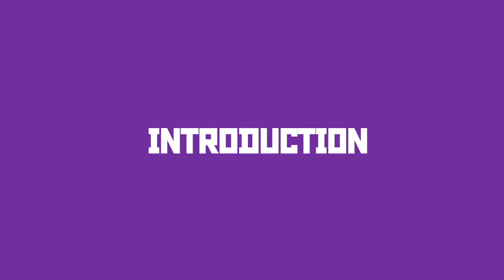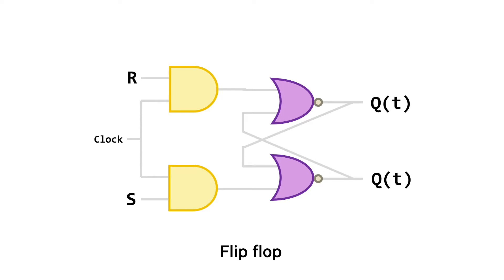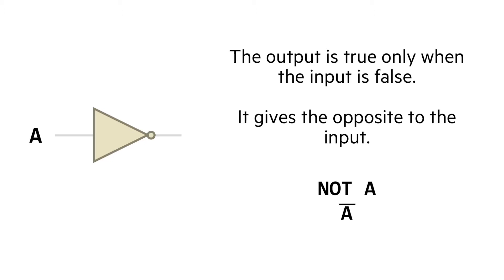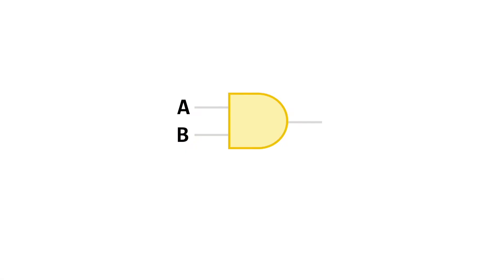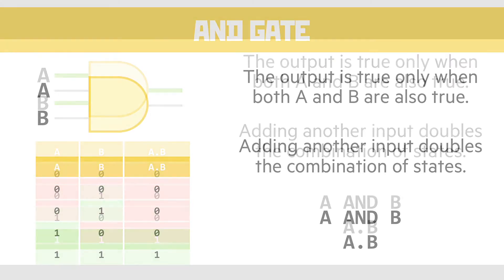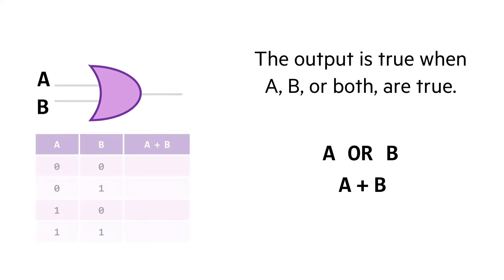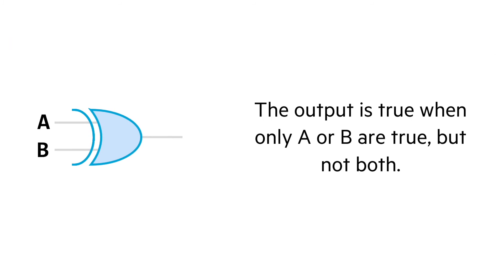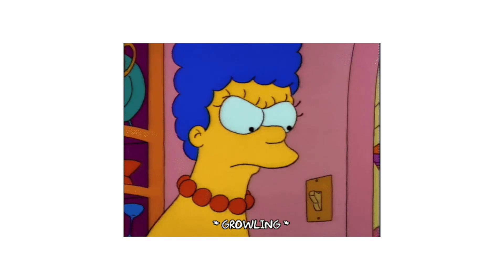1: Introduction to Logic Gates | WJEC EDUQAS Computer Science - Logical Operations & Boolean Algebra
An introduction to the four different basic kinds of logic gates, discussing what they're for, how they work, notation and calculating truth tables. There is even an attempt at humour and some memes older than my Nan hidden amongst the learning.

Developed for the WJEC / EDUQAS Computer Science qualifications, this content is suitable for the GCSE, AS and A-Level Logical Operations units. If you're studying with a different exam board then these videos will work, but just watch out for differences in expected notation.